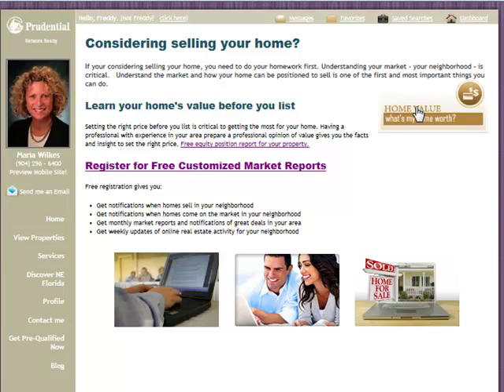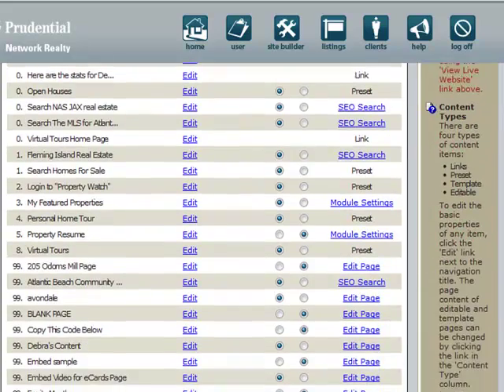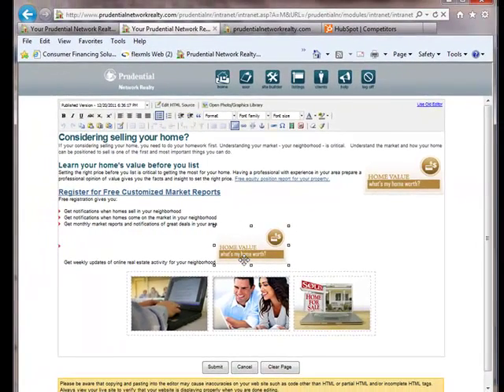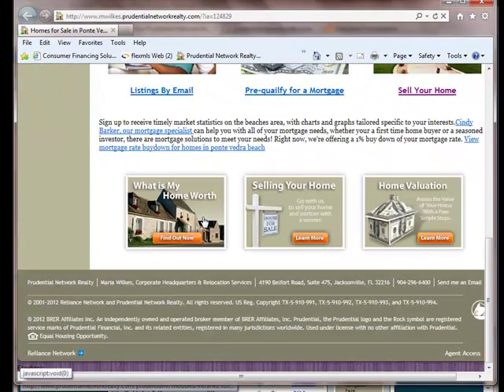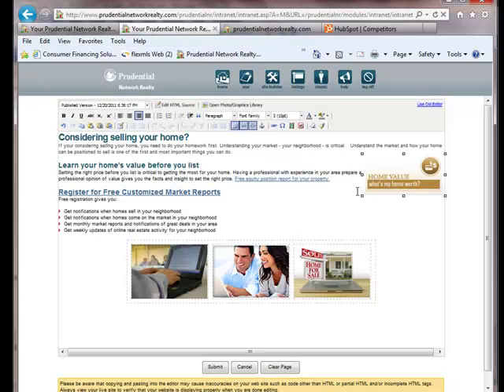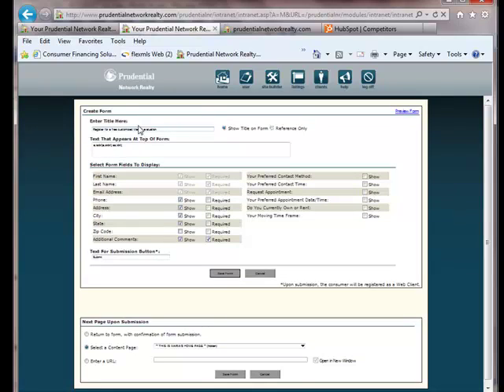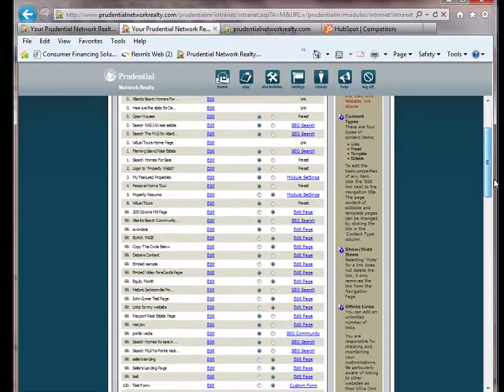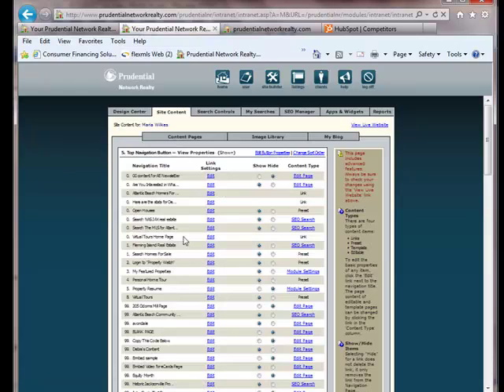Killer Landing Pages with Lead Capture Forms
Look at creating killer landing pages with a great call to action - all through Agent Excelerator!  View how to guides here: